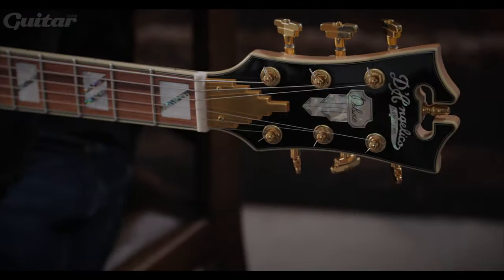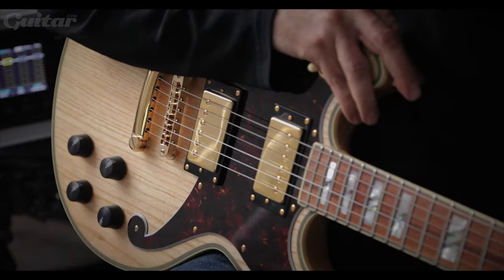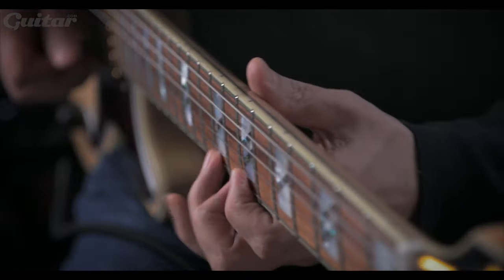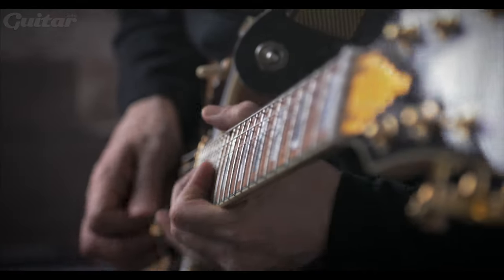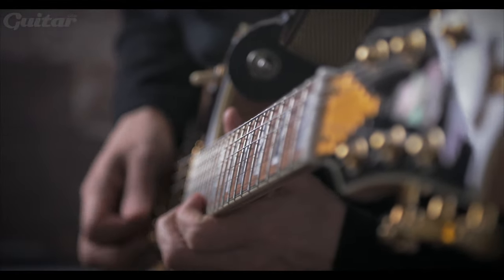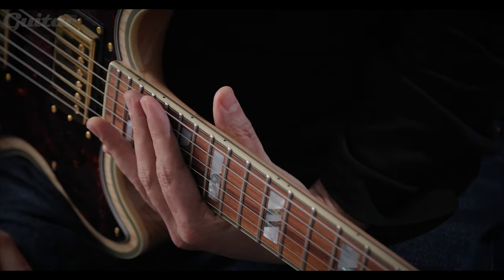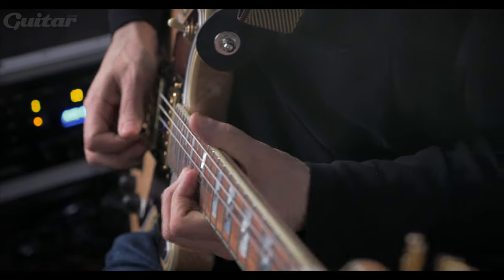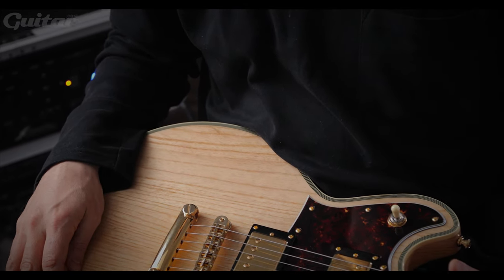D'Angelico's Deluxe Brighton tackles rock and jazz tones with aplomb | Guitar.com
Usually known for their jazz boxes and hollowbodies, D'Angelico has forayed into the solidbody market with aplomb. The Deluxe Brighton model – made by a select team of luthiers in Korea – is the latest addition to the D’Angelico range. It features a double cut swamp ash body and a ‘set thru’ maple neck which joins the body at the 20th fret, giving excellent access to the whole fingerboard.